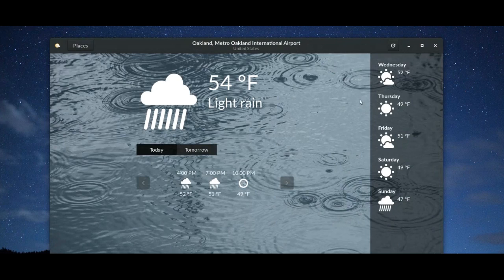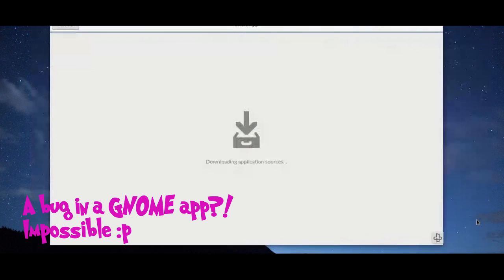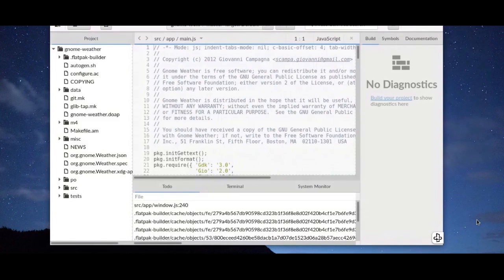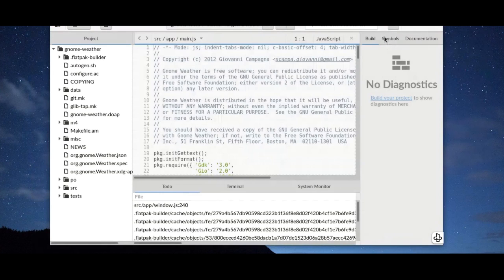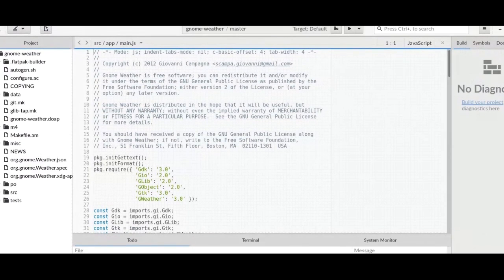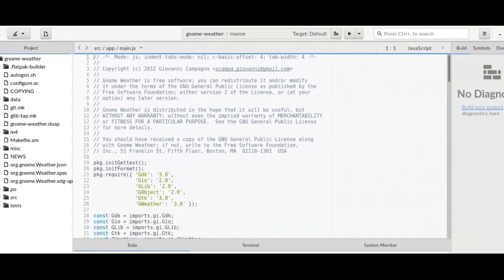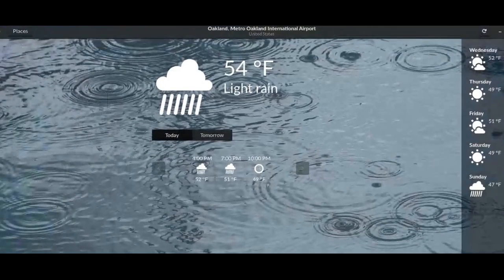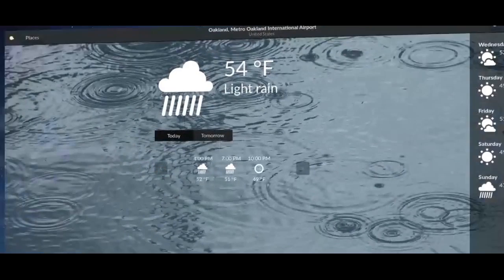Insanely amazing GNOME / Flatpak Feature by Endless!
this feature is Endless internal preview, and according to the interview it will be publicly released inside 2017

background music
Mewone! Lilium (Original Mix)